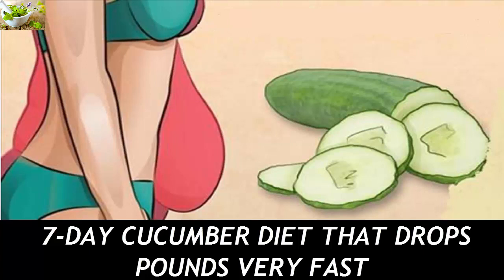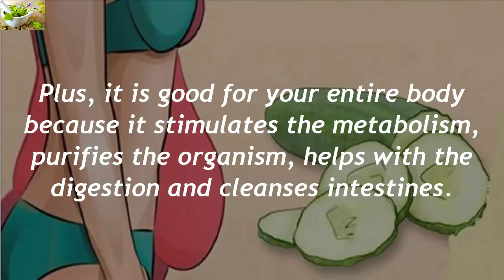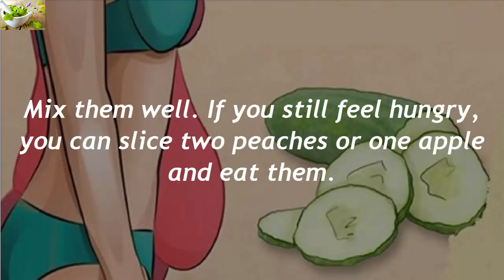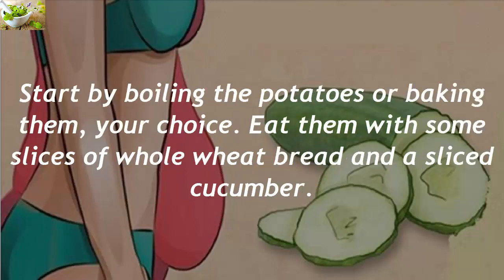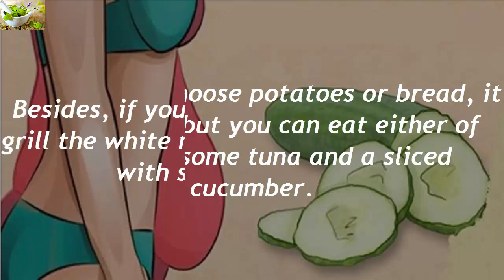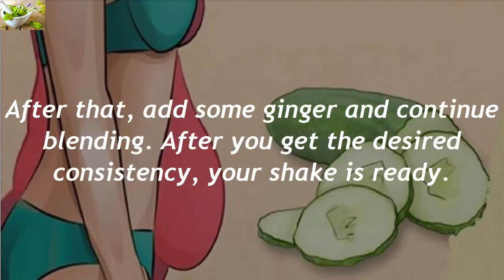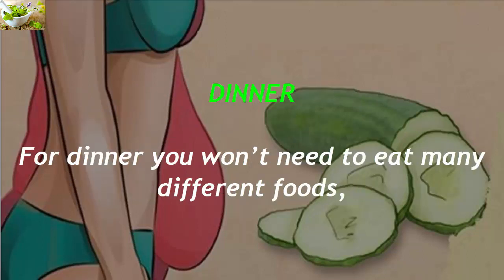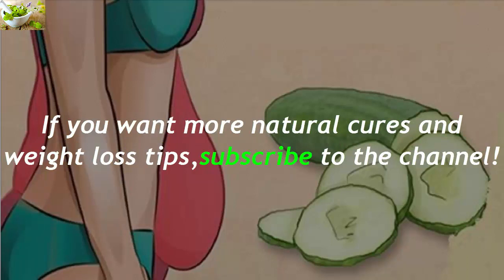7-Day Cucumber Diet That Drops Pounds Very Fast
7-Day Cucumber Diet That Drops Pounds Very Fast

If you don’t want to pay too much attention to what you are eating, try this easy cucumber diet. With it, you can get significant results in just a week or 10 days at most. All you need are a few specific products to eat and be physically active at all times.

So, the main ingredient for this diet is a cucumber.

You can eat it in unlimited amounts in your meals, but most importantly, you can consume it whenever you feel really hungry. Plus, it is good for your entire body because it stimulates the metabolism, purifies the organism, helps with the digestion and cleanses intestines.

Moreover, the cucumber can help the body get rid of the excess water, especially if you consume it on a daily basis. It can be perfect for a full detoxification, removing acne and cleansing the entire skin on the face.

No wonder why a lot of face masks contain cucumber.

MEAL PLAN

Start this cucumber diet by following this meal plan.

BREAKFAST

Purchase a low-fat yogurt with no added sugars and add 200 g of sliced cucumbers. Mix them well. If you still feel hungry, you can slice two peaches or one apple and eat them.

LUNCH

For lunch, you need to eat a large plate of cucumber salad and a slice of dried bread. From time to time, you can also try this recipe if you want something to eat that has more taste:

2 potatoes
300 g of fresh fruits
Drinks: tea, coffee without sugar
Cucumber
Start by boiling the potatoes or baking them, your choice. Eat them with some slices of whole wheat bread and a sliced cucumber. Later as a snack, you can cut up some fresh fruits and make a fruit salad. Also, for a drink, you can consume coffee or tea but without any sugar.

Another recipe you could try is:

3 slices of whole wheat bread / 2 potatoes
150 g of tuna / 2 eggs or 15 g white meat
Cucumber
Whether you choose potatoes or bread, it is up to you, but you can eat either of them with some tuna and a sliced cucumber. Besides, if you dislike the taste of tuna, grill the white meat without oil and eat it with some boiled eggs.

CUCUMBER SHAKE

In between meals you can always drink cucumber shake. There is no limited amount. Here is what you need to make it:

A handful of spinach
20 g of almonds and walnuts
1 apple
Ginger
1 cucumber
Start by adding the apple, cucumber, and spinach to a blender and blend them well. But, do not peel them. After that, add some ginger and continue blending. After you get the desired consistency, your shake is ready.

Decorate your glass with some walnuts and almonds and drink it immediately. If you let the drink rest, it might lose its healing properties. Besides, it is rich in minerals and vitamins such as Vitamin A, magnesium, fiber, Vitamin K, Vitamin C, calcium, Vitamin B, iron, Vitamin E, etc.

DINNER

For dinner you won’t need to eat many different foods, you will only need 300 g of any fruit you like and make a fruit salad.

If you want the best results for only 7 days, you will need to focus on a more rigorous diet. For breakfast, eat only the yogurt with 200 g cucumbers and fruit. For lunch, eat only a large plate of cucumber salad with a piece of dried bread. While for dinner you must eat only a fruit salad.

It means a lot. Thank You :)